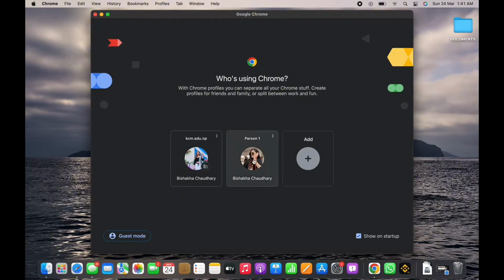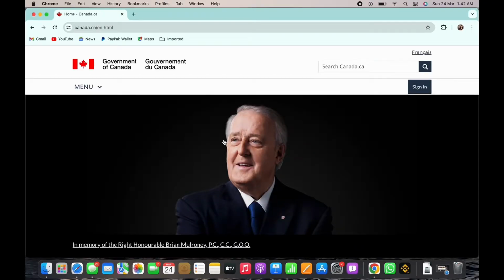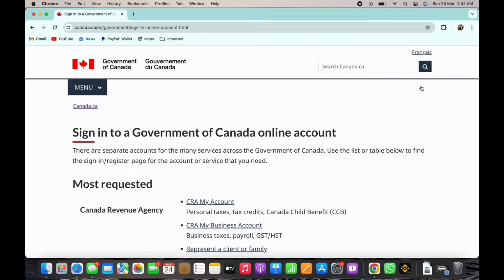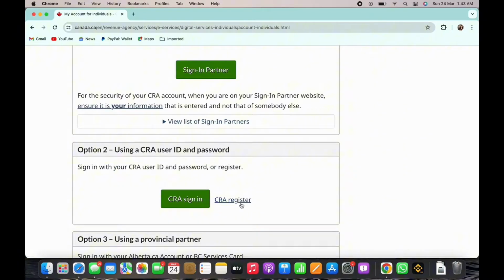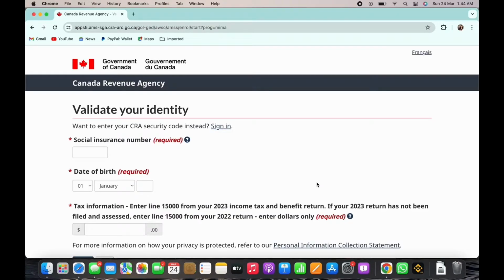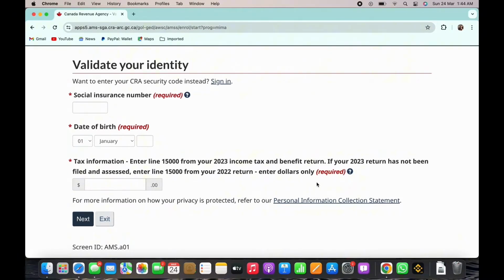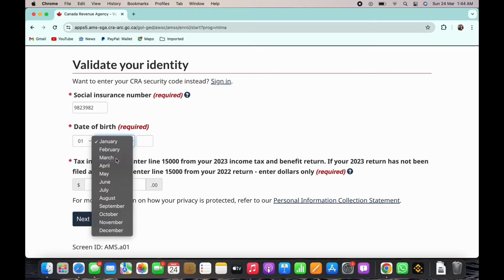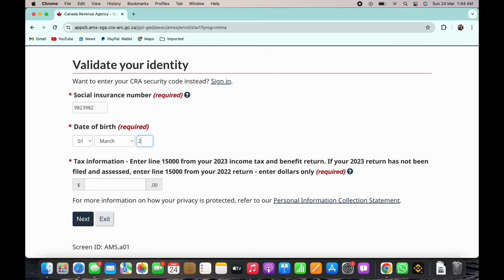How to Create CRA Account | Canada Revenue Agency Account Registration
Curious about how to create a CRA account but unsure where to start? You're in luck! In this comprehensive guide, we'll walk you through the process of setting up your CRA (Canada Revenue Agency) account registration without any hassle.

⏰ 00:00 Introduction:
Discover the importance of having a CRA account and why it's essential for managing your taxes and benefits effectively.

⏰ 00:10 The Full Guide:
Follow our detailed, step-by-step tutorial to create your CRA account hassle-free. We'll cover everything from account setup to security measures, ensuring you're equipped with all the necessary information.

With this comprehensive guide, you'll be well on your way to unlocking the benefits of managing your taxes online through your CRA account.

If you find this video helpful, please consider giving it a thumbs up and subscribing to our channel for more tax tips, financial advice, and practical guides to help you navigate the world of personal finance with confidence.